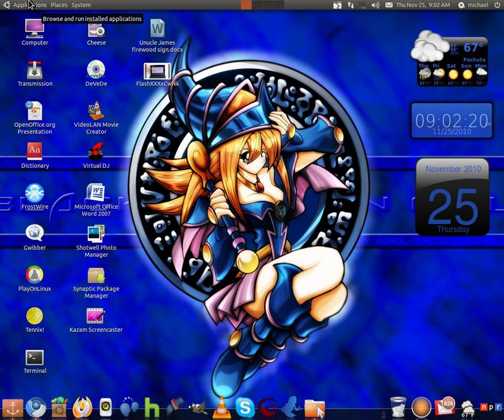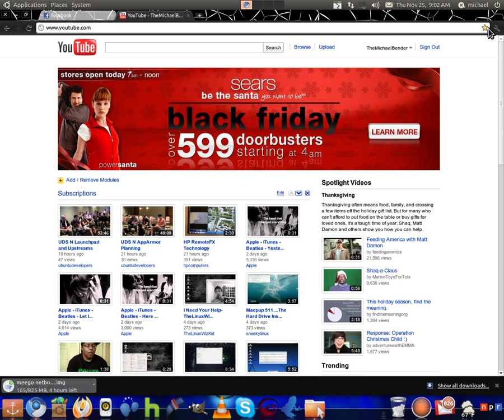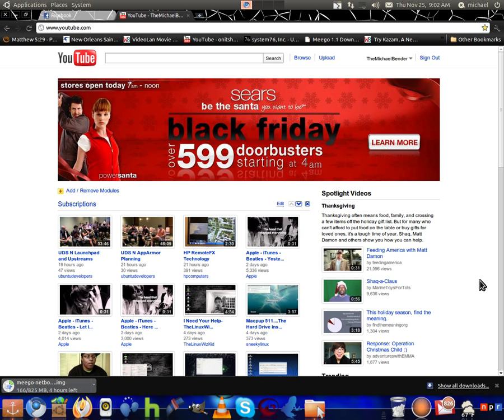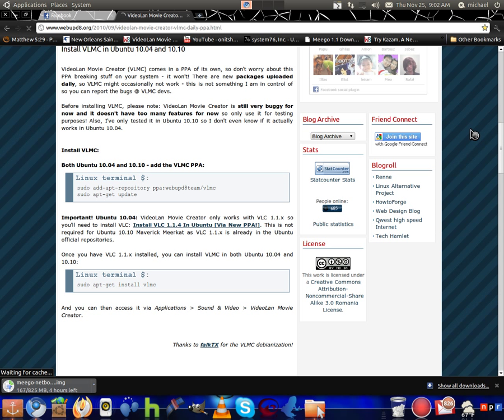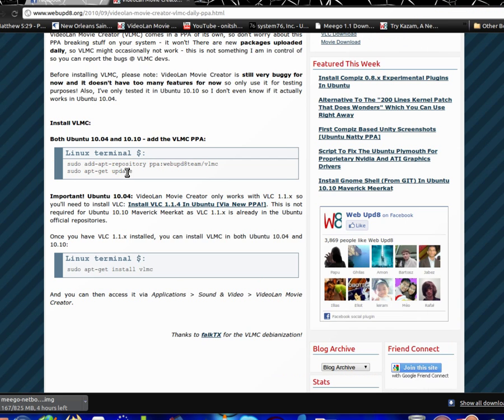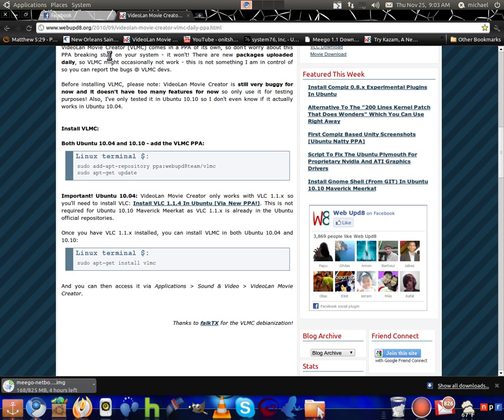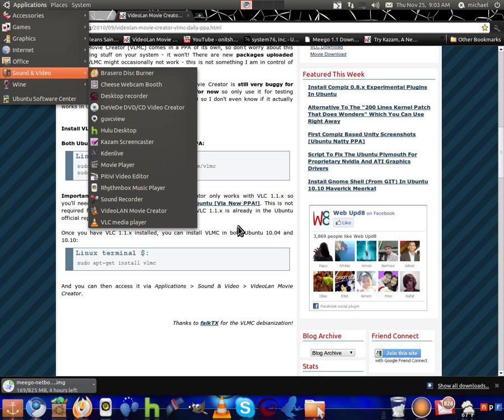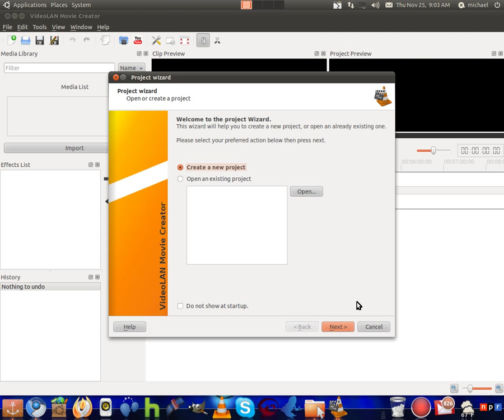How To: Install VLMC In Ubuntu Linux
This video just shows how to simply install VLMC using the terminal.